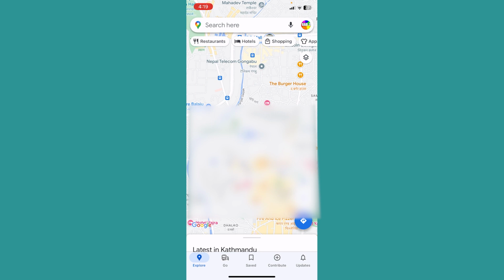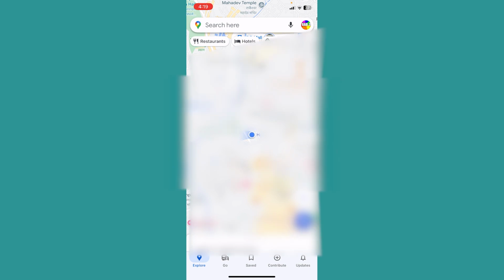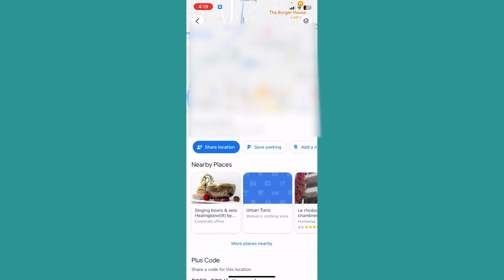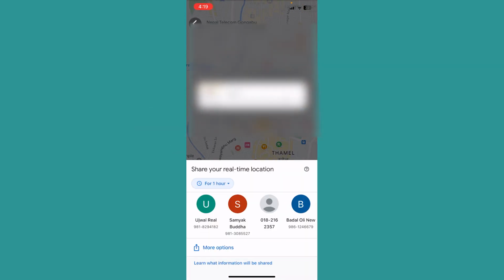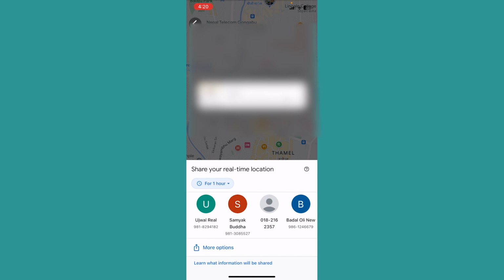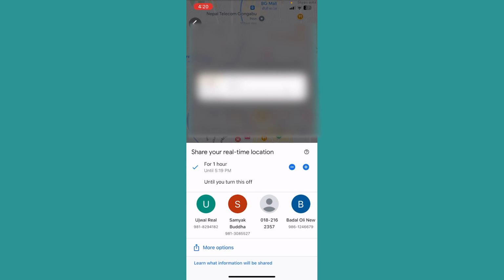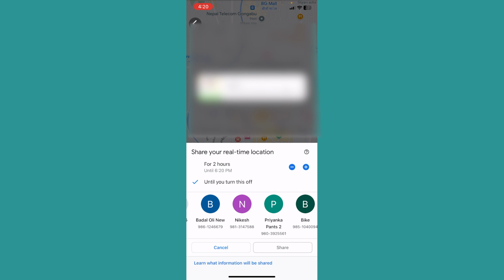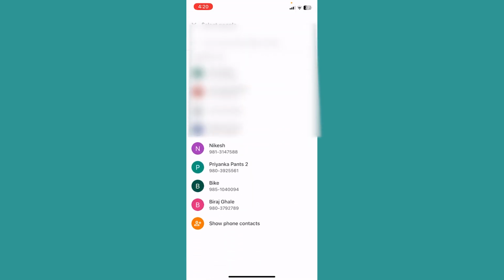How to Share Your Location on Google Maps (EASY!)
This video walks you through the step by step process of how to share your location on google maps. Learn how to easily share your location with friends and family using Google Maps in this quick tutorial. Sending your location has never been simpler!